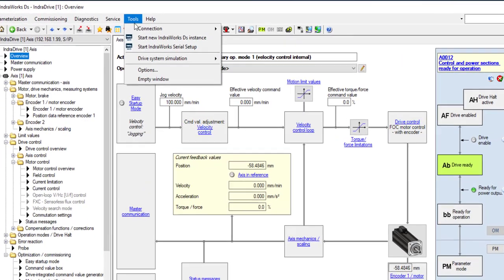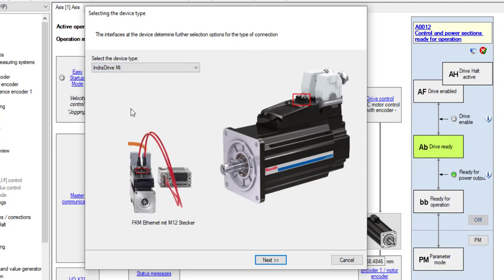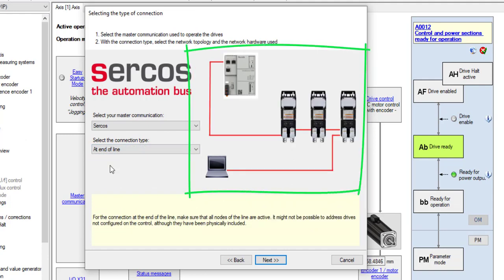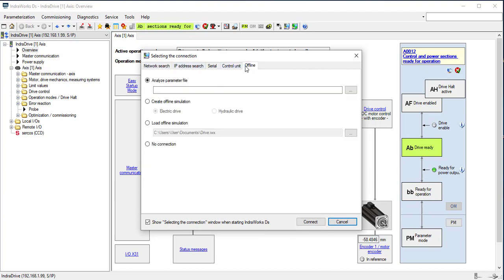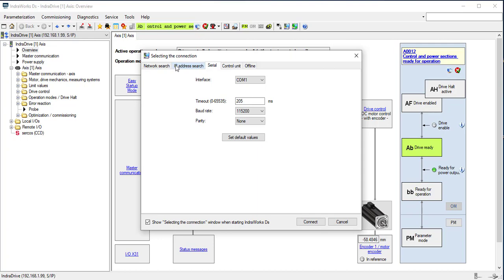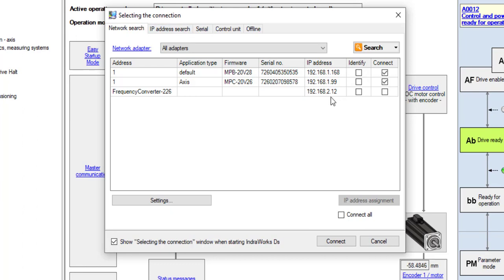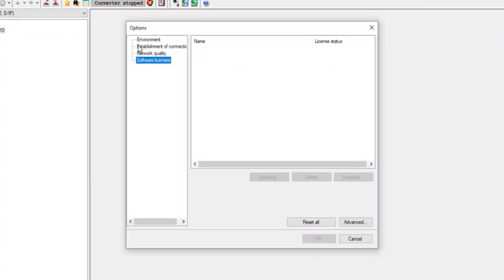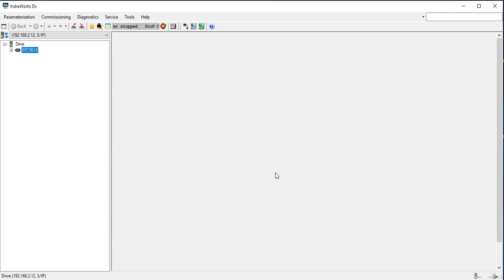IndraWorks Ds 15VRS New Features 3 of 6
IndraWorks Ds is a free software tool used for commissioning of a range of Bosch Rexroth electric and hydraulic drive products.

New features presented:
• Connection Wizard
• Select Connection
• Software Licenses